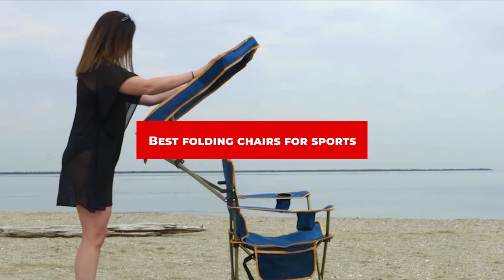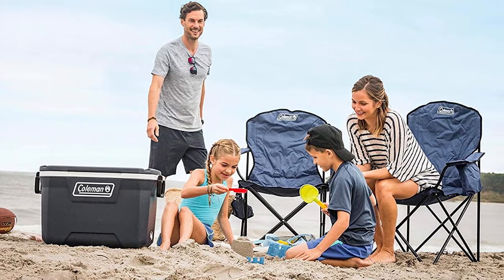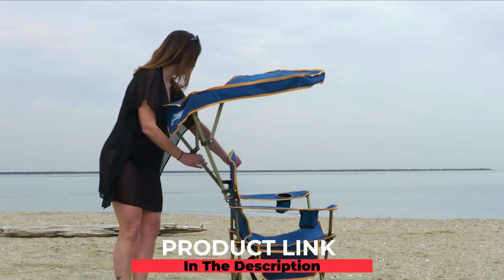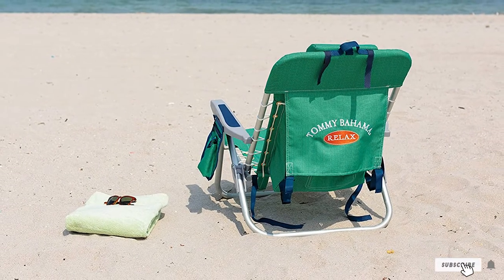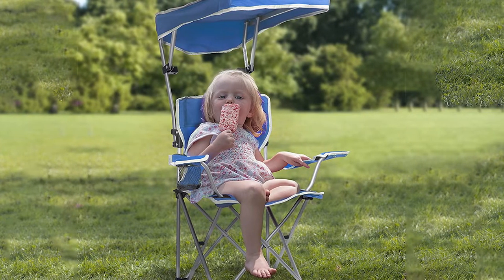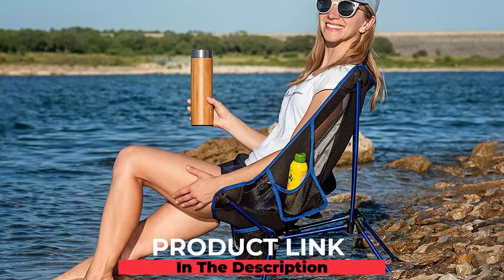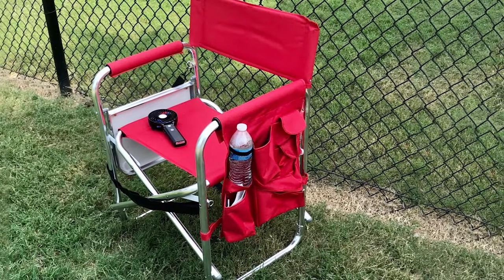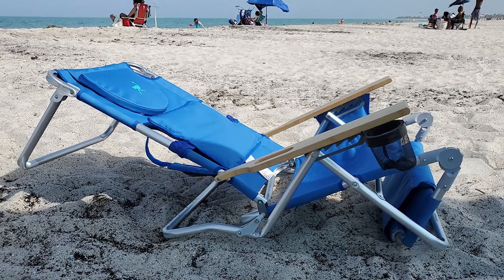Best Folding Chairs For Sport in 2024 (Top 10 Picks)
Links to the Top 10 Best Sport Folding Chairs we listed in today's Folding Chairs For Sport Review video & Buying Guide:

1 . Coleman Portable Camping Quad Chair
2 . Colemen Aluminum Deck Chair
3 . Quik Shade MAX Shade Camp Chair
4 . Tommy Bahama Lace Up Backpack Chair
5 . Quik Chair Heavy Duty Folding Camp Chair
6 . Quik Shade Adjustable Canopy Folding Camp Chair
7 . Terralie Portable Camp Chair
8 . MOON LENCE Outdoor Ultralight Portable Folding Chairs
9 . Onivaoniva Sports Chair
10 . Ostrich Deluxe Padded Sports 3-in 1 Aluminum Beach Chair

In this video, we have gathered the Folding Chairs For Sport on the market in 2024. With all types of consumers in mind, we made this list through extensive research, pricing, quality, durability, brand reputation, and various other factors.